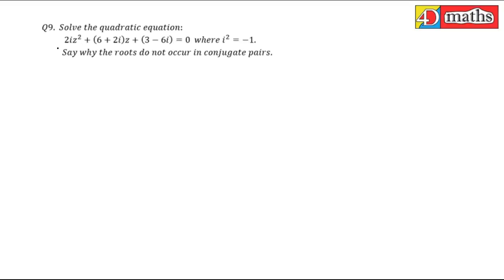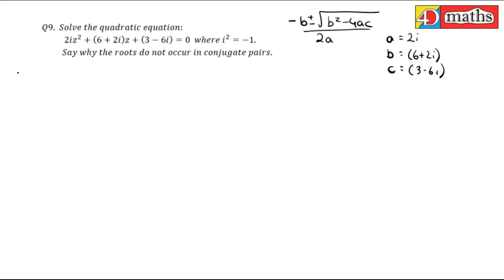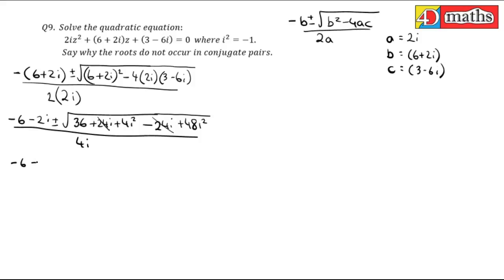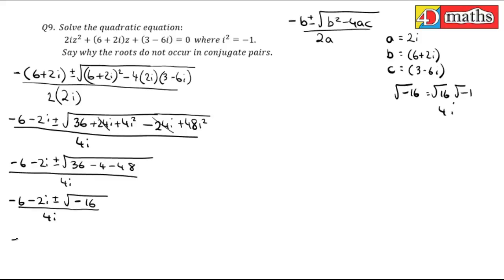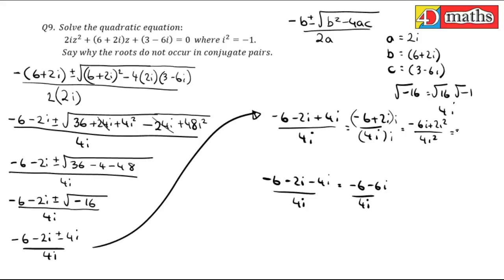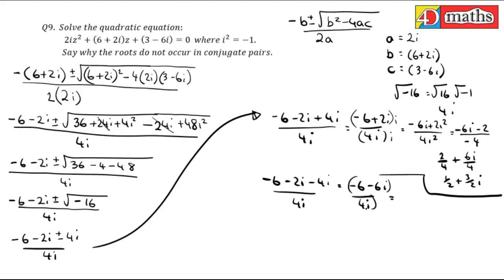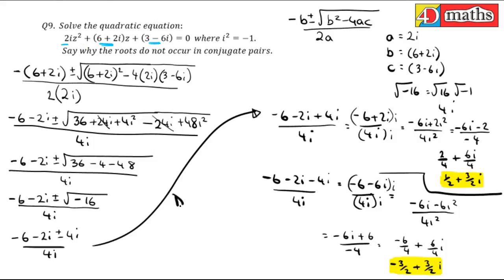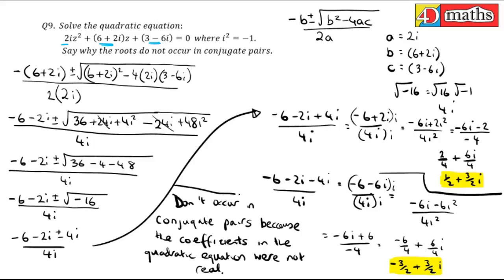Leaving Cert Complex Number Lesson 3 Q9